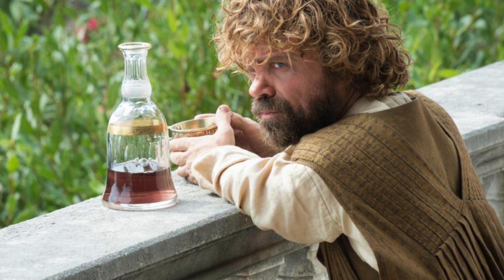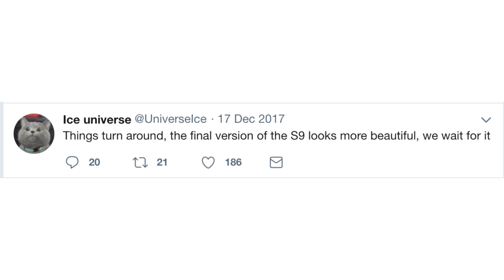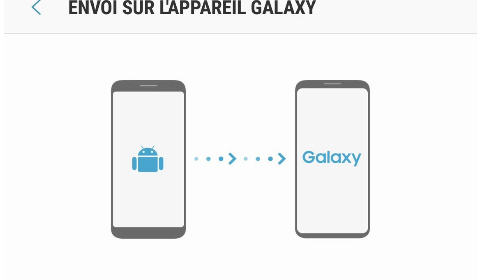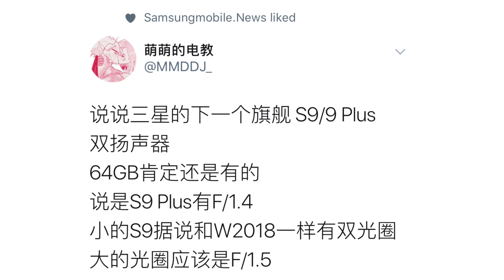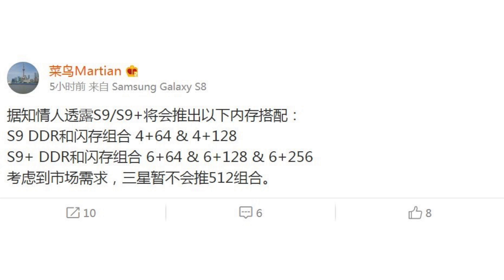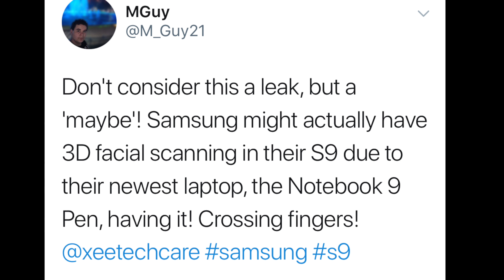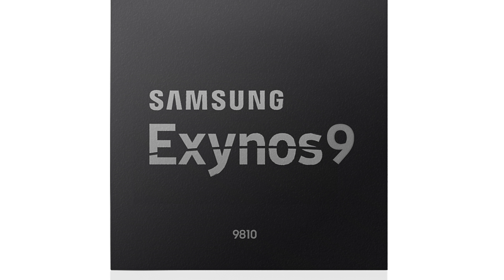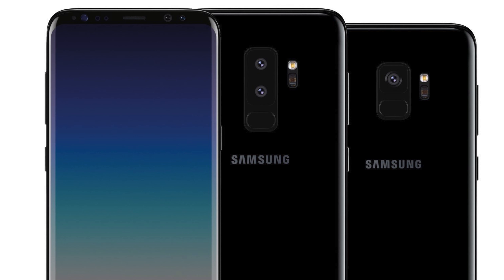Samsung Leaks Galaxy S9 FINAL Design & Features!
The time is here. Samsung leaks Galaxy S9 once again and its real. Along with Galaxy S9 Samsung also leaks Galaxy J7 2018 with infinity design & More.